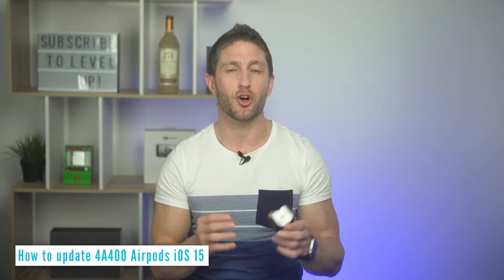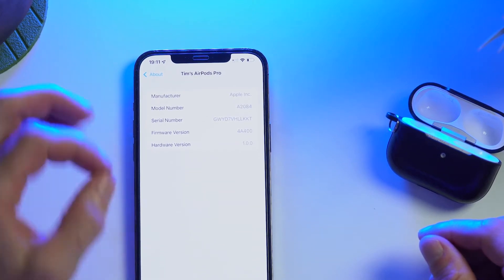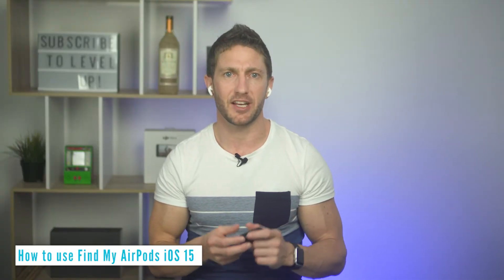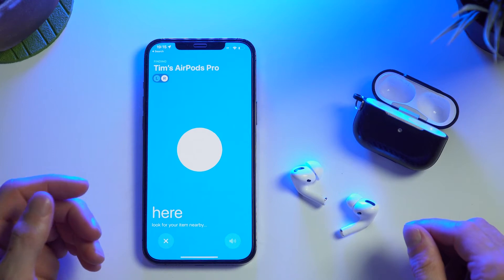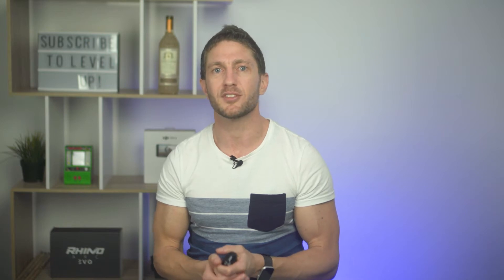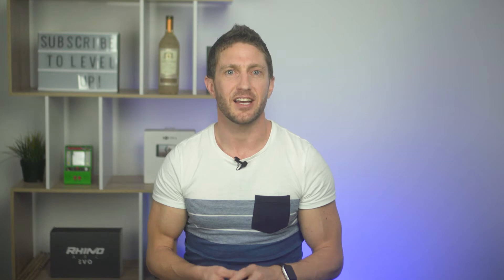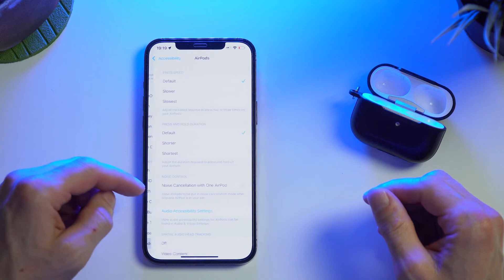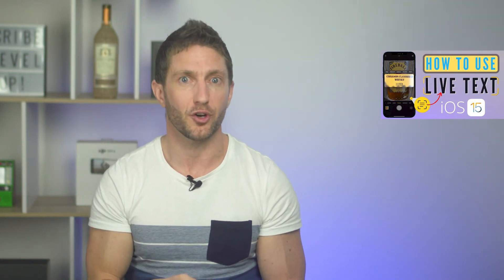Airpods iOS 15 NEW FEATURES! Spatial Audio, Background Noise + More! (Airpods Pro/2/Max)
iOS 15 brings great new features to Airpods Original, 2, Pro and Max with its 4A400 Firmware update. With iOS 15 Airpods, you will have access to the new and amazing Spatial Audio, feature-rich "Find My" for Airpods, Airpods separation alert, Airpods iOS 15 Conversation Boost, White Noise mode and additional Siri commands and features. Some of these work only on Airpods Pro, and Airpods Max, while the rest work on Airpods and Airpods 2.

Apple doesn't publish these updated features on their website, so I have collated these to bring to you. This tutorial video will outline and demonstrate all of the new features, plus show you how to enable and use them. You won't need to watch another video on this new update :)

⏱️Timestamps⏱️ for "Airpods Pro/Max iOS 15 Firmware 4A400 Update Features"
0:00 Airpods iOS 15 New Features
0:24 How to update 4A400 Airpods iOS 15
0:43 What is Airpods iOS 15 Spatial Audio
2:06 How to turn on Airpods iOS 15 Spatial Audio
2:37 How to customise Airpods iOS 15 Spatial Audio
2:51 How to use Find My AirPods iOS 15
3:56 How to Use AirPods iOS 15 Separation Alert
4:26 AirPods iOS 15 Conversation Boost
5:49 AirPods iOS 15 White Noise Mode
6:06 iOS 15 AirPods Automatic Switching
6:38 iOS 15 AirPods Siri Commands
7:03 What to do next to LevelUpYourVideoSkills

You will learn:
- How to update Airpods Pro to iOS15 (and max/2/original)
- How to use Airpods Spatial Audio iOS 15
- How to enable Airpods Conversation Boost
- How to use Find My Airpods
- How to use Airpods Separation Alerts
- How to enable Airpods Background White Noise Sounds
- How to use Airpods automatic device switching
- How to use Airpods siri commands